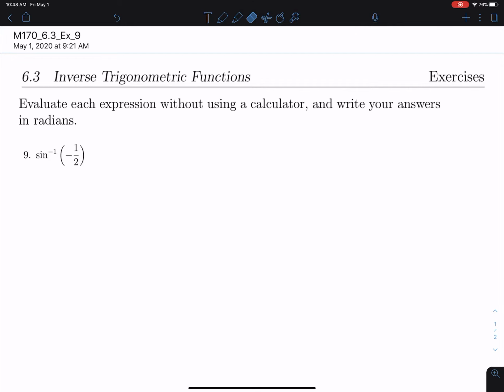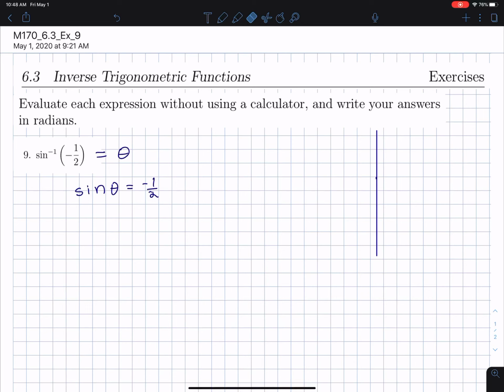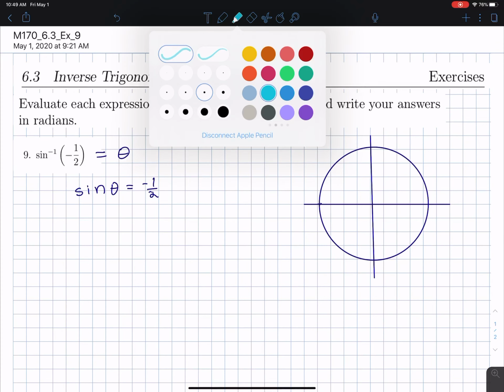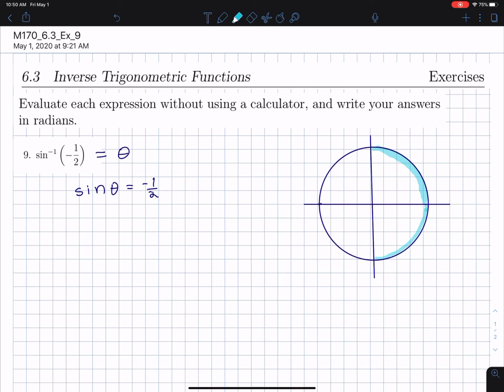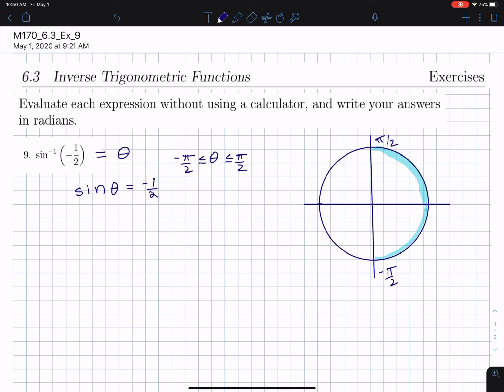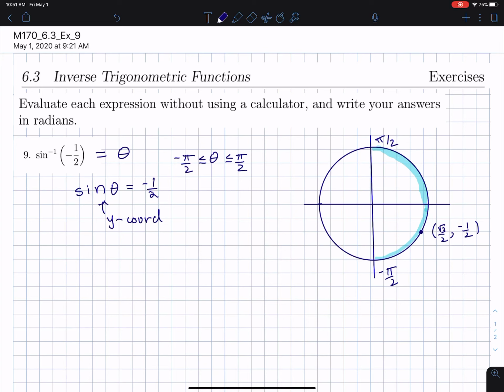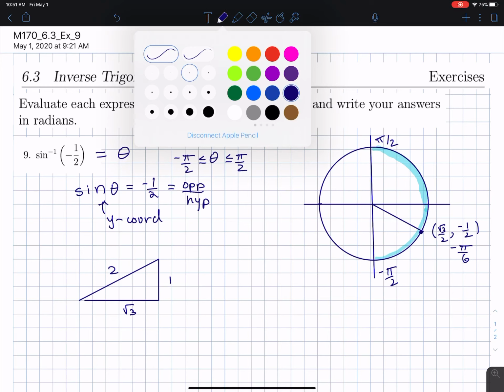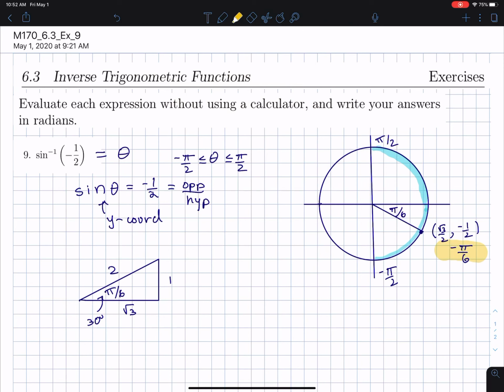M170_6.3_Ex_9